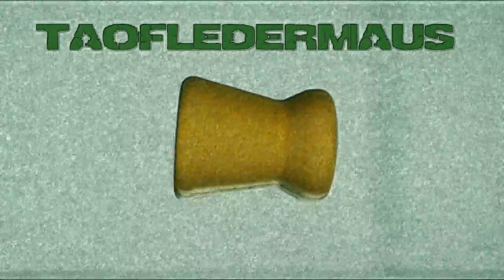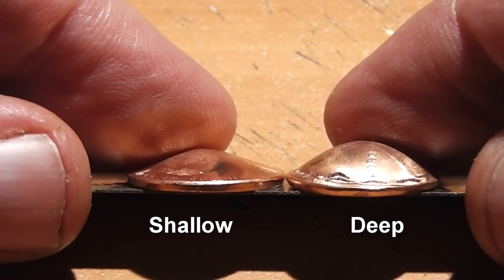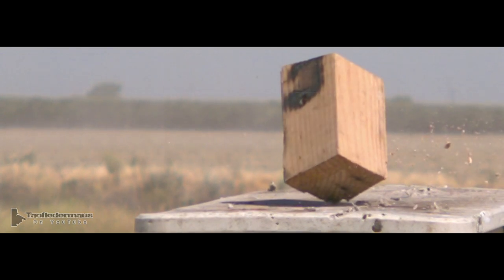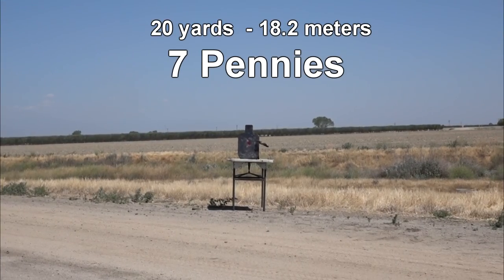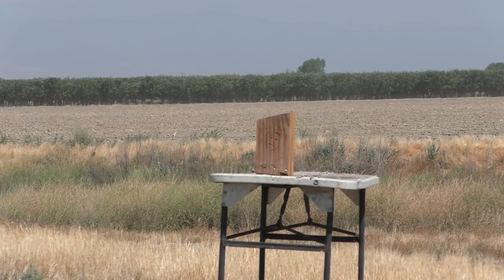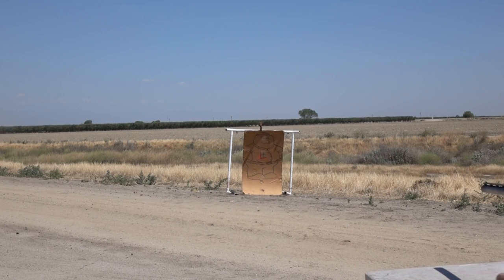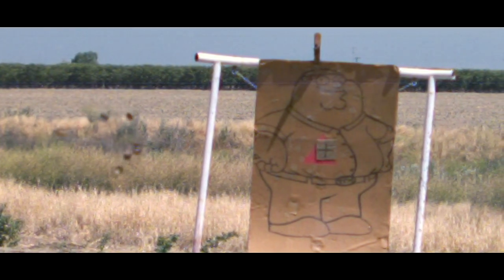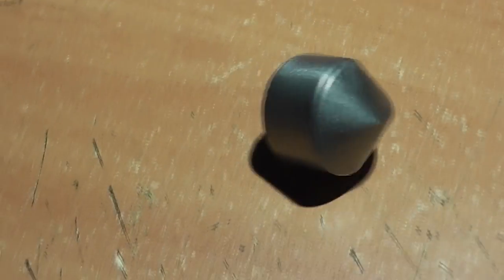12ga Shotgun round using PENNIES - We TEST them!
Today we try to use aeronautic principles to create stable-flying disks, pennies (cents) in this case.   Normally flat disks scatter like crazy and become completely unpredictable.  However,  using the blunt body concept,  we were able to tame these into having decent grouping.  This was probably the cheapest round we ever tested.